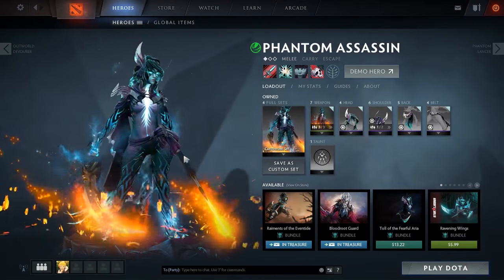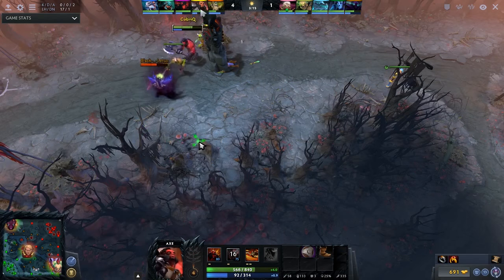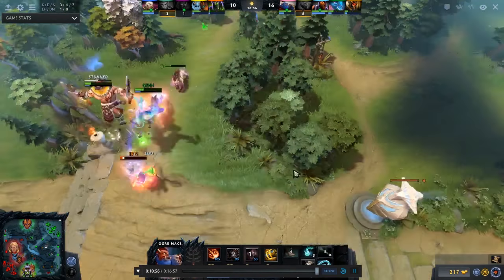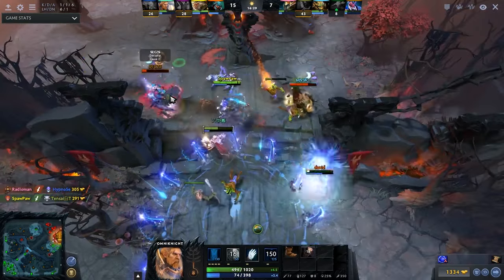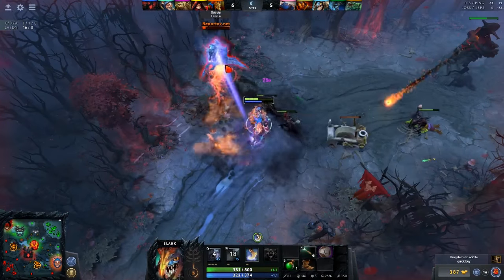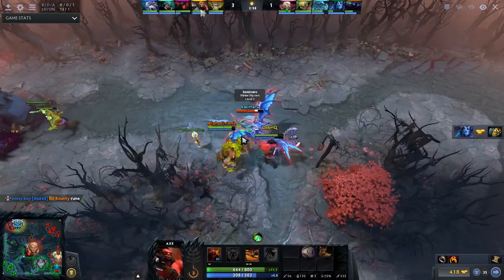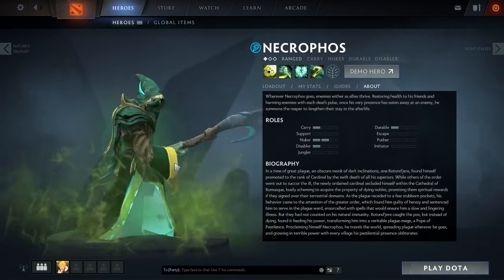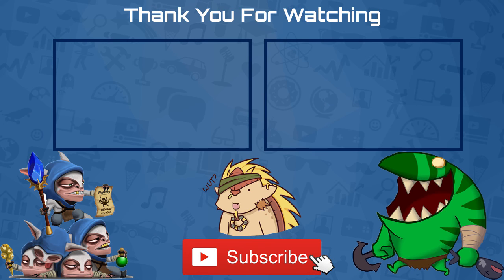Dota 2 - Top 10 Heroes to Gain MMR In 1k And 2k Bracket [ Patch 7.01 ]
This is the heroes that i personally recommend for people who just wanna gain mmr and they don't have good skills if u want me to make a guide for any hero leave the name of that hero in the feed back and i will work on it